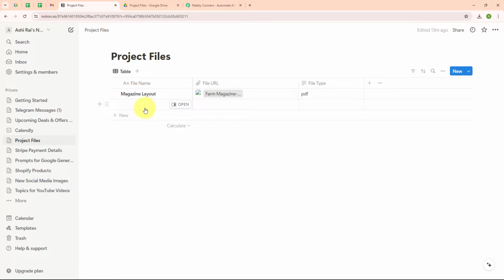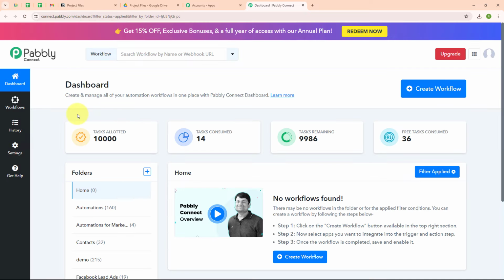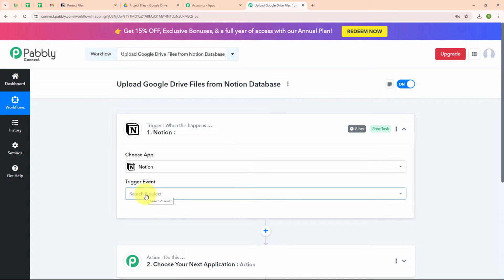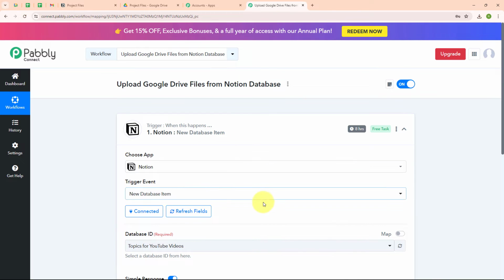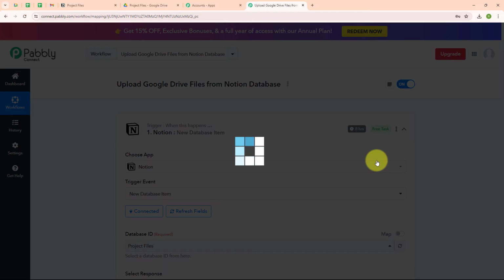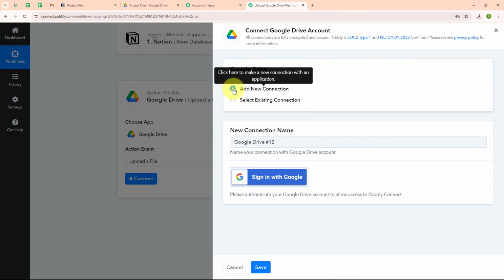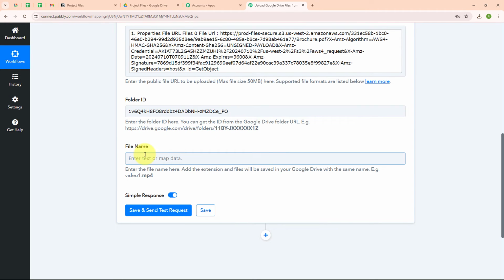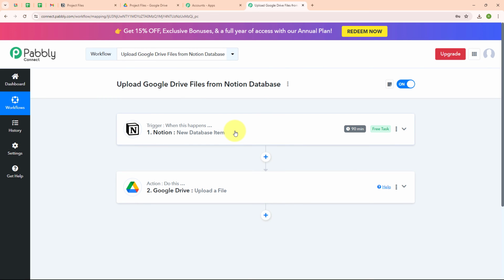How to Upload Google Drive Files from Notion Database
Learn how to seamlessly connect your Notion database with Google Drive to upload files directly from Notion. Follow along as we explore integration options and automate file management for enhanced productivity in your workflow.

Use Case
I am a freelance graphic designer using Notion to organize my projects. I keep all my design files, client notes, and project details in a Notion database. My clients prefer to receive their final files through Google Drive. Instead of manually uploading each file, I can set up an integration to automatically upload my files from Notion to Google Drive. This saves my time and ensures my clients get their files quickly and efficiently.

1. Automation: Pabbly Connect offers automation capabilities that can help you automate mundane and repetitive tasks. This allows you to save time, money and resources.

2. Integration: Pabbly Connect provides a wide range of integrations so that you can connect different web services with each other. This helps you to create smarter workflow processes and make your business more efficient.

3. Security: Pabbly Connect takes security seriously and provides an industry-standard security system to protect your data and applications.

4. Scalability: Pabbly Connect is highly scalable and allows you to easily add new applications and services to your workflow.

 5. Cost-effective: Pabbly Connect is cost-effective and provides plans for different business sizes.